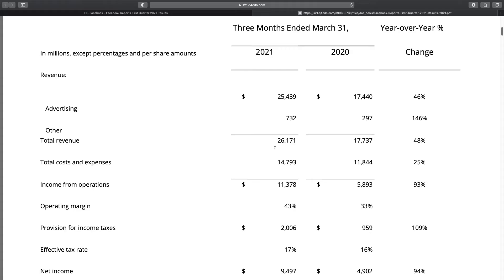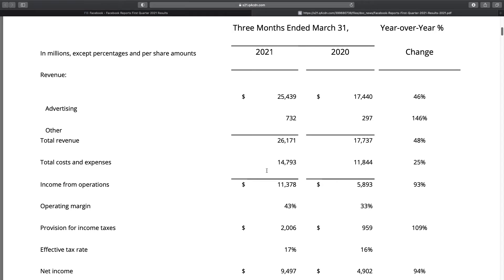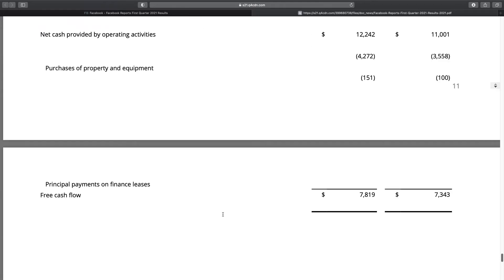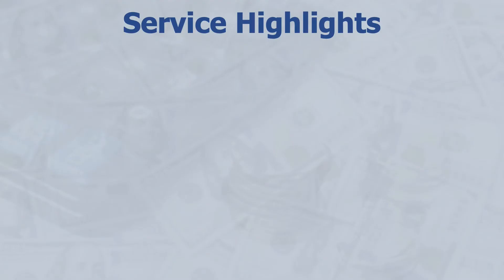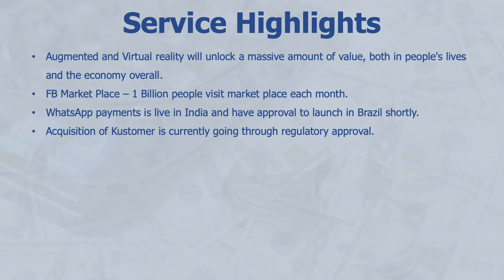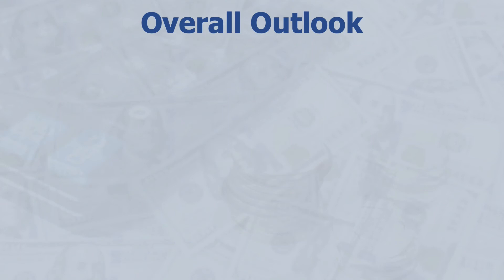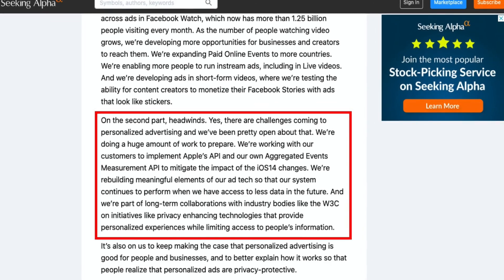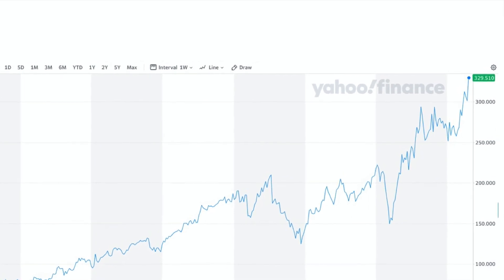Facebook Q1 2021 - Earnings Highlights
In this video I look at Facebook’s Q1 – 2021 Earnings Highlights. Mark Zuckerberg and his team at Facebook just released their earnings for Q1 of 2021 and there are some impressive results in there.

Financial Highlights

• Total Revenue for Q1 was $26.2B, a 48% increase year-over-year.
• Revenue from other areas increased 146% compared the same period last year.
• Expenses increased by 25% from $11.84B to $14.79B but this slower than the revenue increase of 48% so the this is why we have seen an increase in the operating margin from 33% to 43%.
• Net income has nearly doubled as well from $4.9B to $9.5B. An actual increase of 94%.
• EPS increased from $1.71 to $3.30 which is up 93%.
• FB spend $4.1B of share repurchases as well.
• Free Cash Flow grew from $7.34B to $7.82B, an increase of 6.5% year-over-year.

Service Highlights

• Augmented and Virtual reality will unlock a massive amount of value, both in people's lives and the economy overall.
• FB Market Place – 1 Billion people visit market place each month.
• WhatsApp payments is live in India and have approval to launch in Brazil shortly.
• Acquisition of Kustomer is currently going through regulatory approval.
• The mission over the next few years is to build out a full featured commerce platform across all services. Facebook already has strong offerings in ads, community tools, and messaging. The focus is to ramp up areas such as Shops, business messaging and payments.
• Building out Live Audio Rooms which would be Facebook’s answer to Clubhouse. This allows people to listen and participate in live conversations.
• Partnering with Spotify to launch a music player on the FB app.

Overall Outlook

• Strong growth in advertising revenue in Q1 2021.
• Average price per ad increased by 30% year-over-year.
• Number of ads delivered increased by 12% year-over-year.
• Q2 2021 revenue growth expected to remain stable or slightly accelerate.
• Q3 and Q4 2021 revenue growth expected to significantly decelerate as the corresponding quarters in 2020 had experienced strong growth.
• Expecting increased ad targeting headwinds from regulatory and platform changes, notably the iOS 14.5 update from Apple. The impact for this is expected to be felt in Q2 of 2021.
• There is continuing uncertainty around the viability of transatlantic data transfers in light of recent European regulatory developments. The potential impact on European operations is being closely monitored.

Data in the video from Facebook Investor Relations

Seeking Alpha Earnings Transcript

Seeking Alpha Earnings Article

Earnings Cast